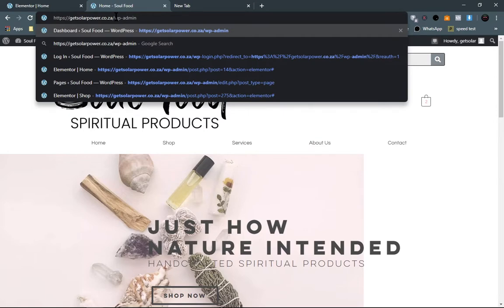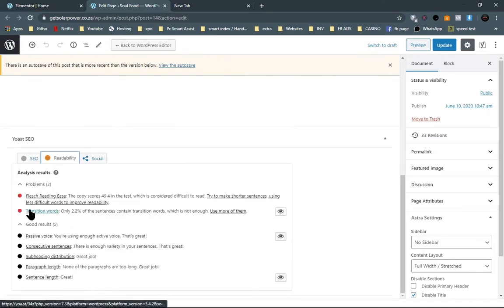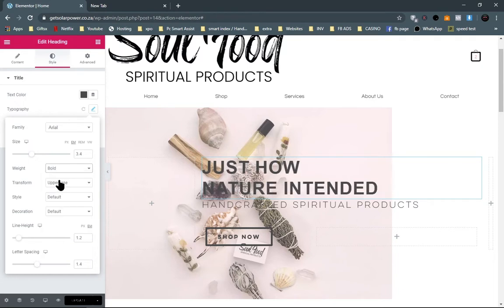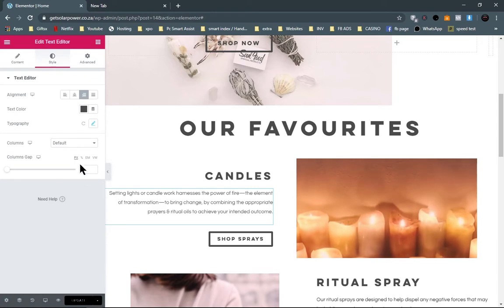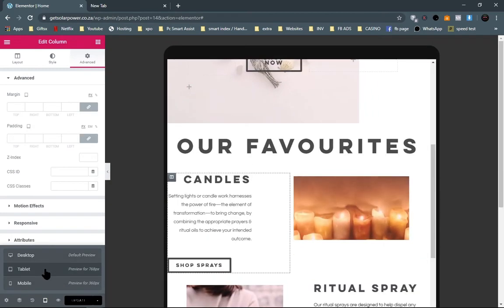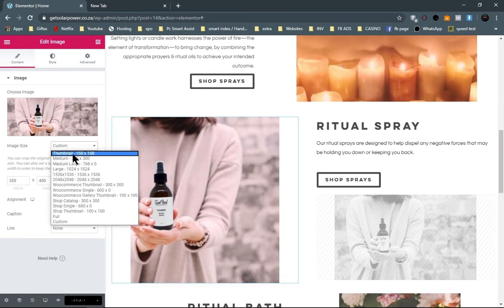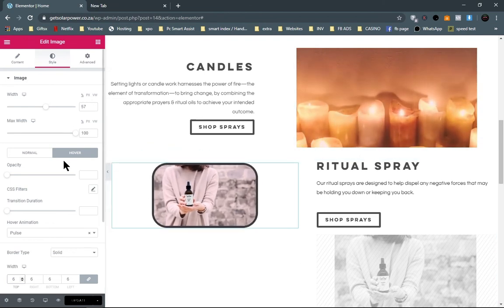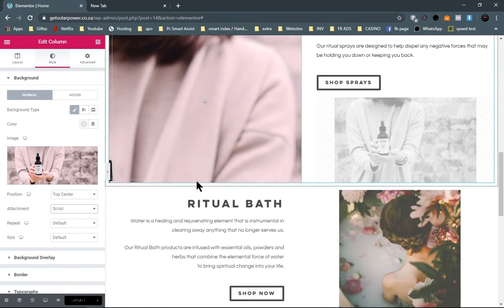Edit text/image size and spacing in WordPress and Elementor for beginners in 2020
This is a very simple tutorial guide on how to edit spacing for images and text in Wordpress using Elementor.
If you have any questions or comments please leave your message below.

They have the best support, within minutes, any issue gets resolves